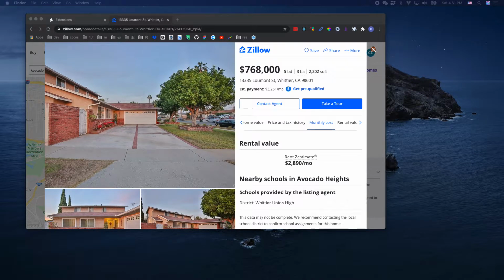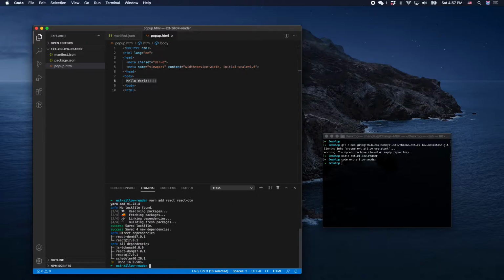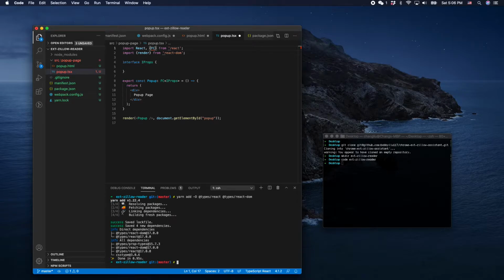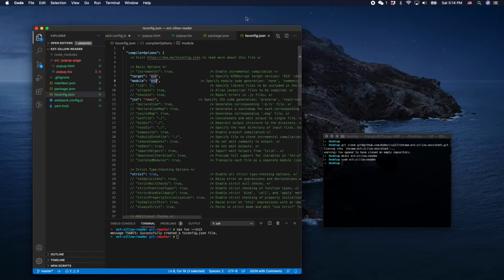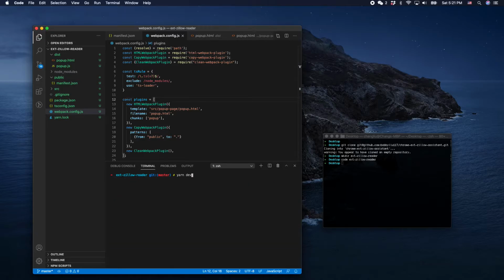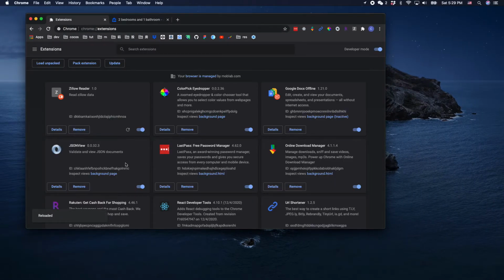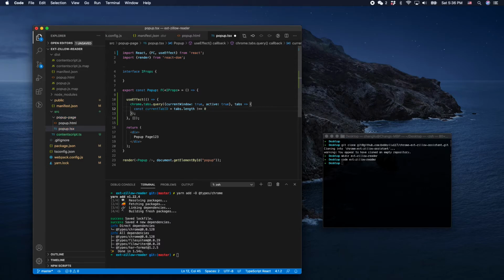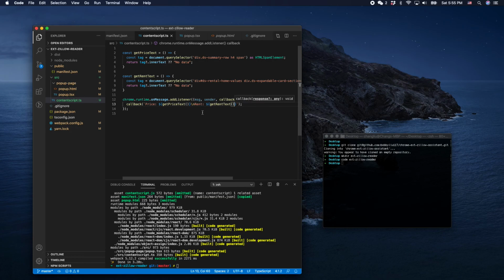[Chrome Extension Tutorial] Build Chrome Extension with React & Typescript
Learn Chrome Extension, React, Typescript, Webpack all together.